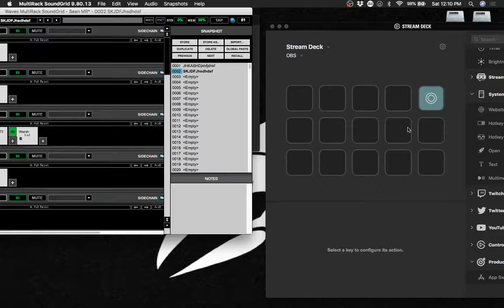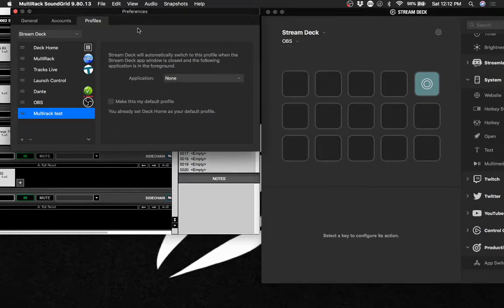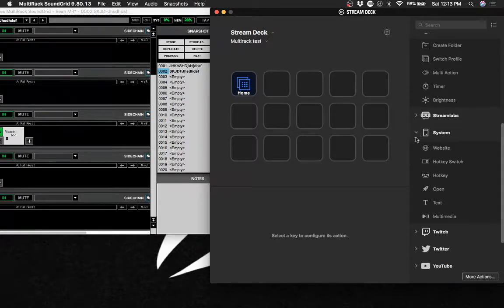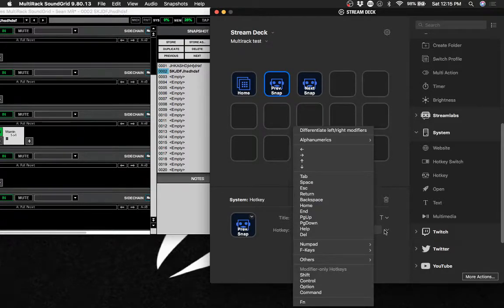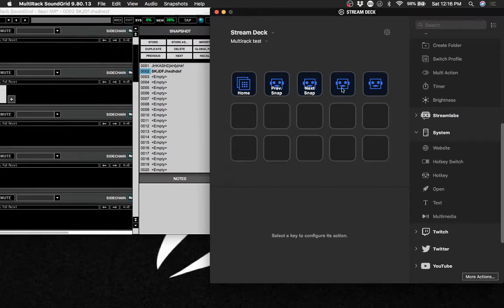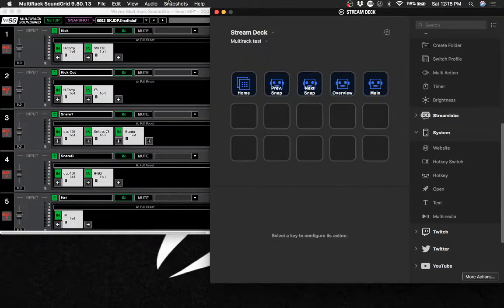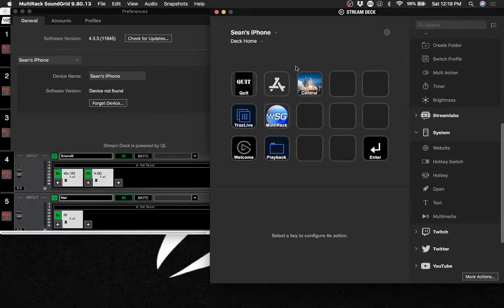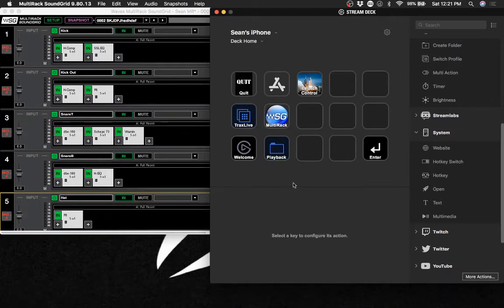How to utilize Stream Deck with Waves MultiRack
Hey everybody, thanks for checking out the video! I do apologize that my brain moves faster than my mouth, with that being said there are some awkward pauses!